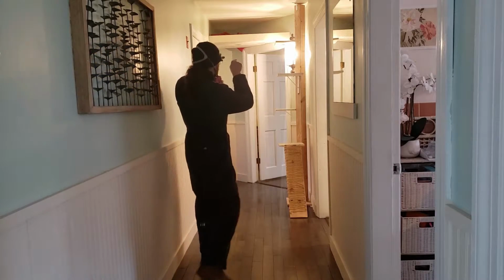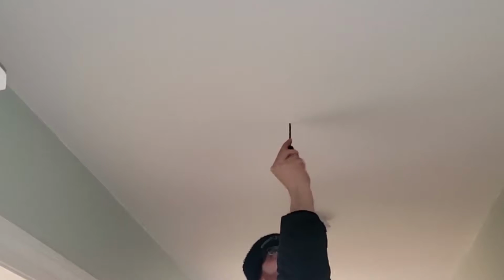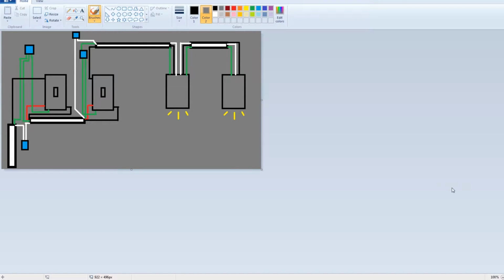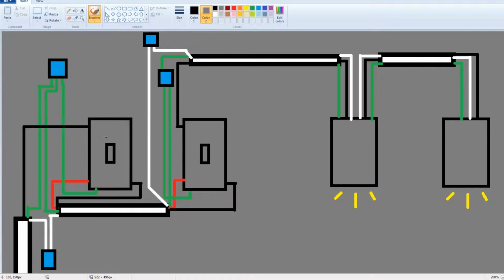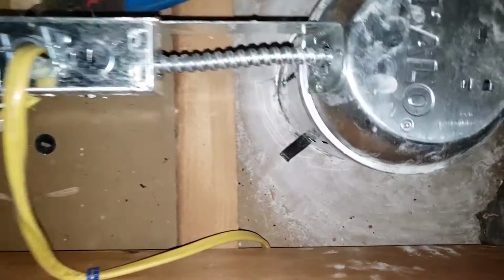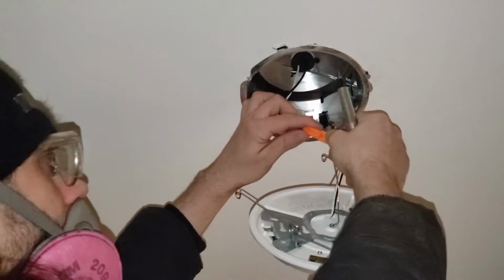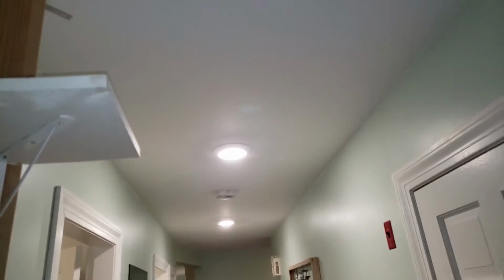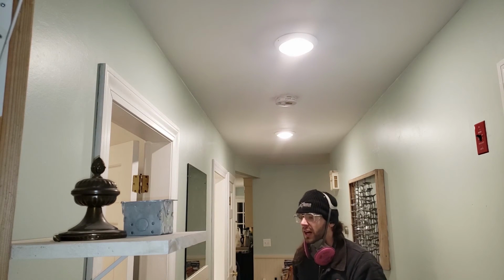How to Install Recessed Down Lights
Got a dark hallway where boogeymen hide? Recessed downlighting is kinda overplayed in modern homes IMO, but in the right places can make quite a difference.

Klein Multimeter:

Klein Wire Strippers/Cutters: